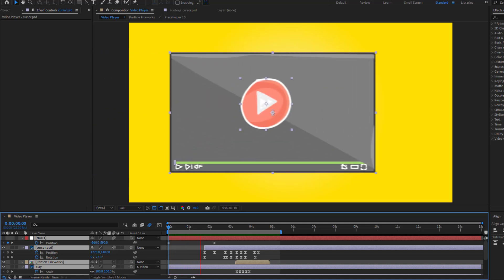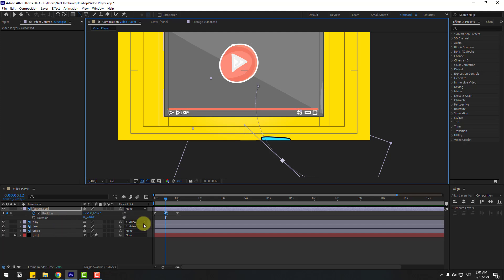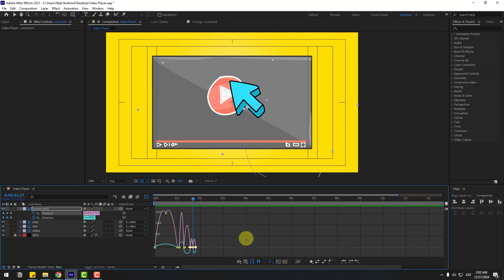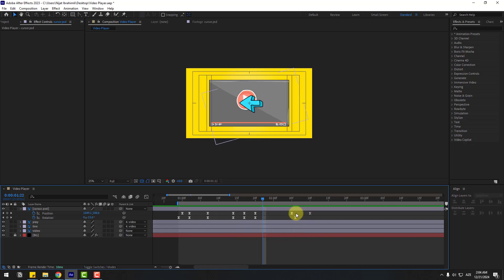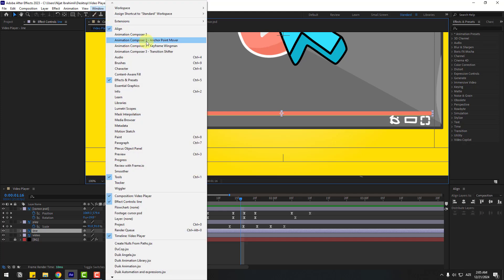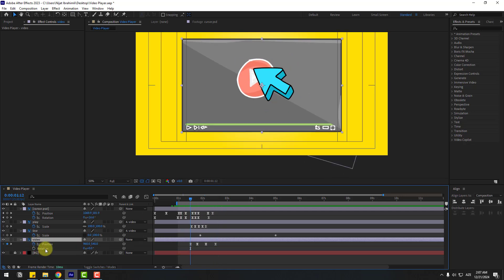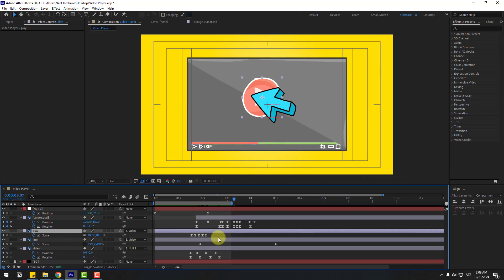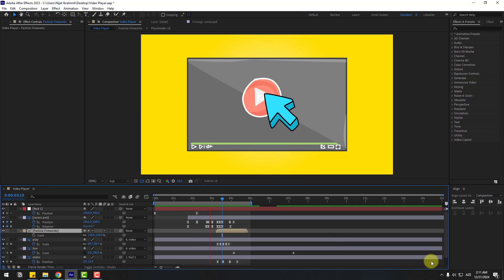Learn Motion Graphics in 10 Minutes | After Effects Tutorials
Hi guys, welcome to my new video tutorial. In this tutorial i will show how to create motion graphics in 10 minutes in After Effects tutorials. Let's get started!